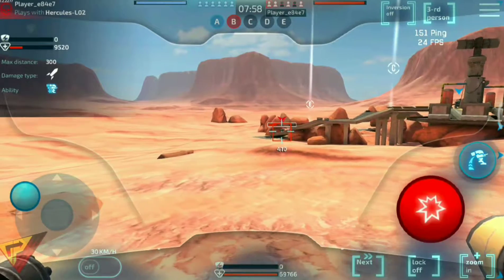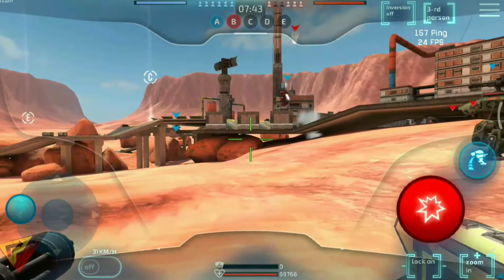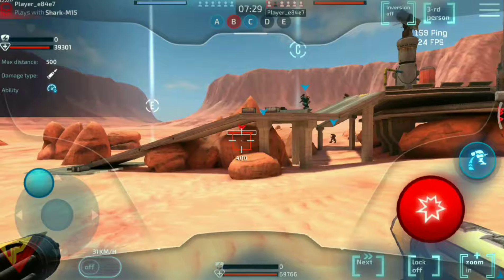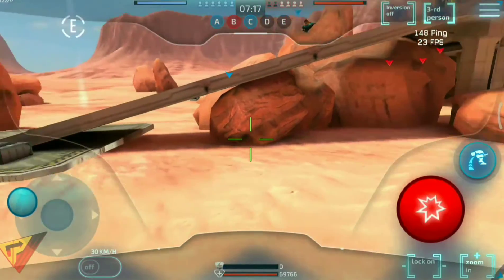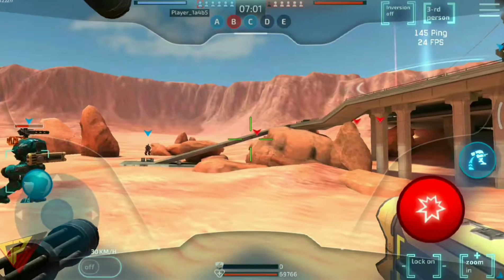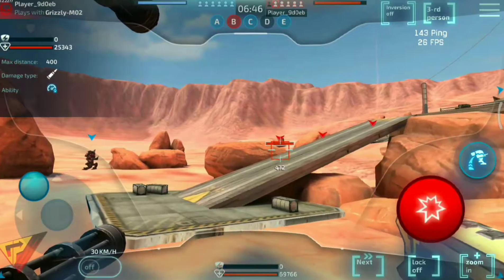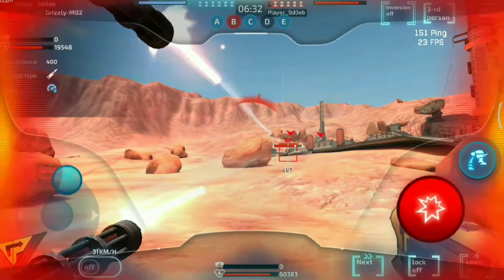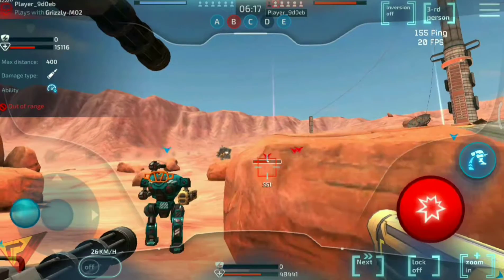Emphasis on Tactics? | Robot Warfare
For channel snippets and other things to get to know us better!

For daily gaming memes and other interesting pics!

For regular channel updates & everything else we’re upto!